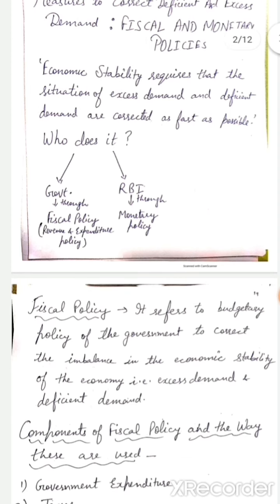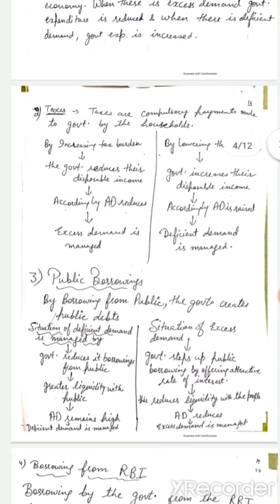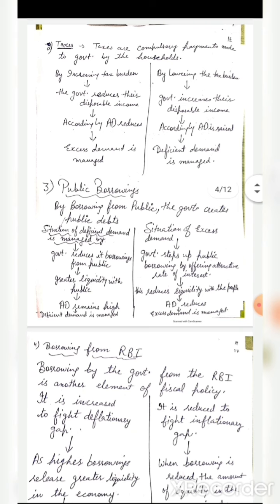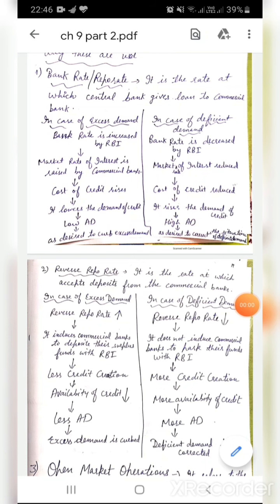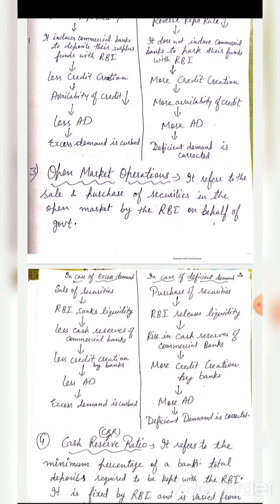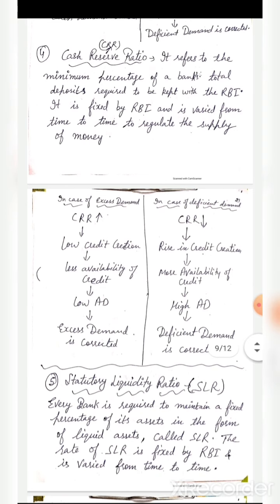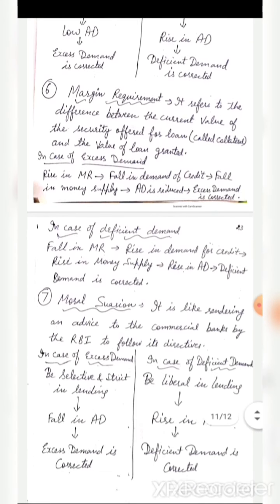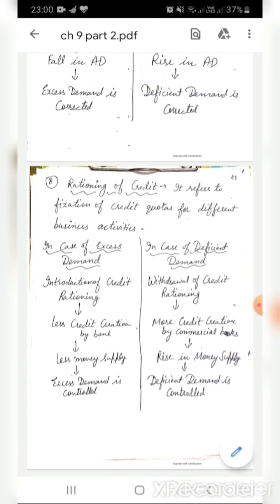Problem of Deficient Demand and Excess Demand Part 2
Ch 9#class 12# Economics